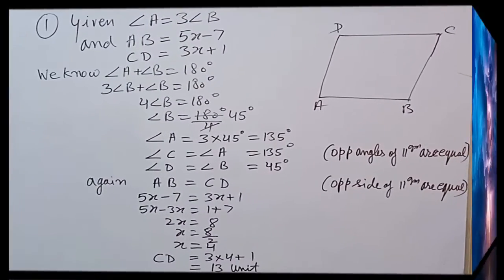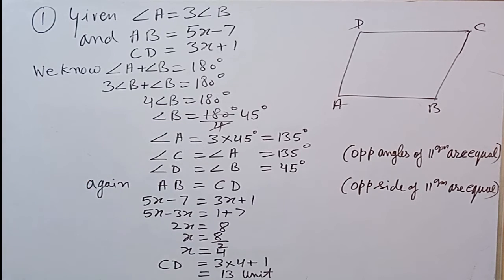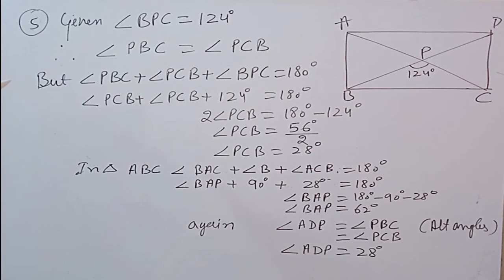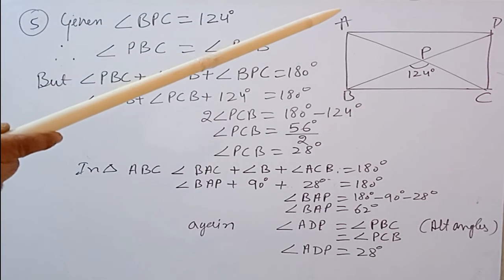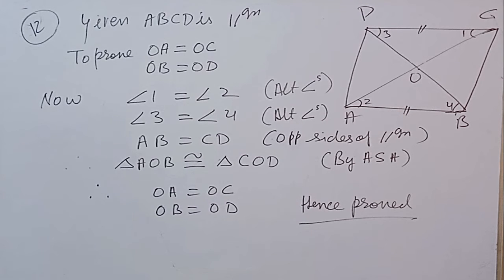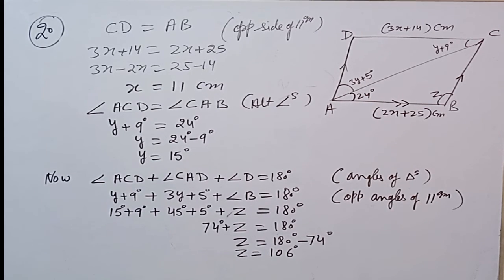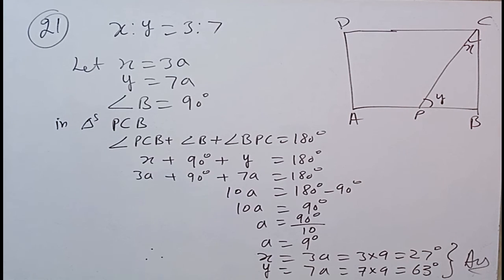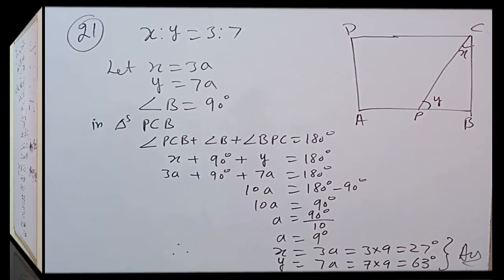ICSE Class 8 Maths ||Chapter 17 Special Types of Quadrilaterals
Special Types of Quadrilaterals
Time Stamps:
00:00 Introduction
00:06 Solution to Question number 1
01:57 Solution to Question number 5
04:55 Solution to Question number 12
05:51 Solution to Question number 20
08:12 Solution to Question number 21
09:52 THANK YOU FRO WATCHING PEASE LIKE SHARE AND SUBSCRIBE!